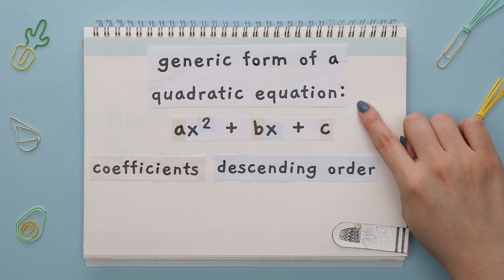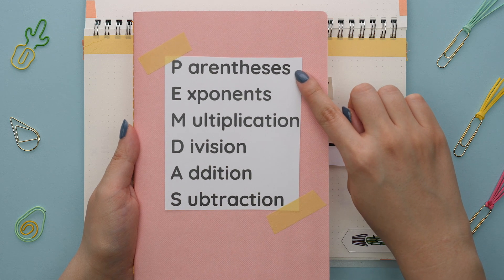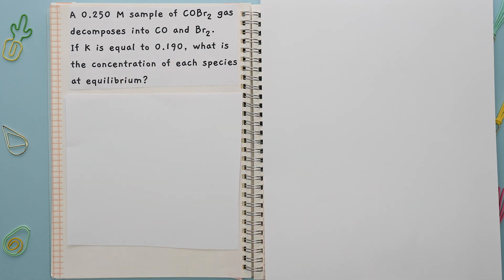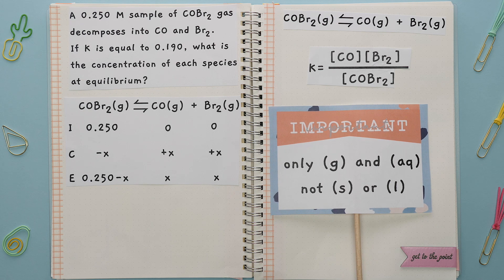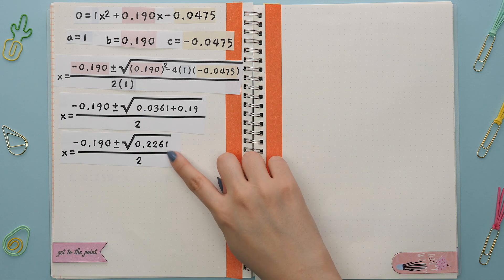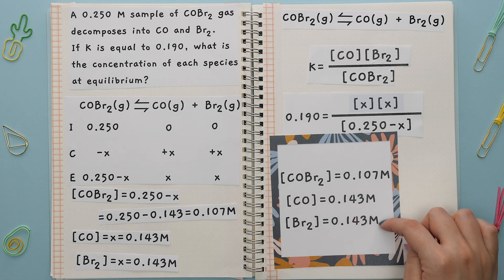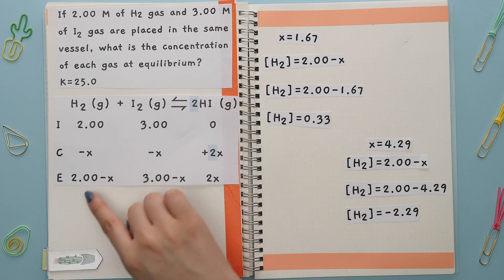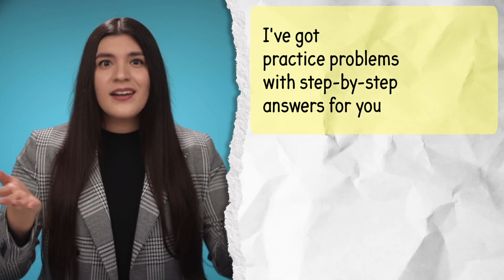How to Use the Quadratic Formula in Chemistry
You'll learn how to build an ICE table, how to find the equilibrium constant, and how to use the quadratic formula for equilibrium problems. We'll cover 2 different types of examples you could see on your next chemistry exam.